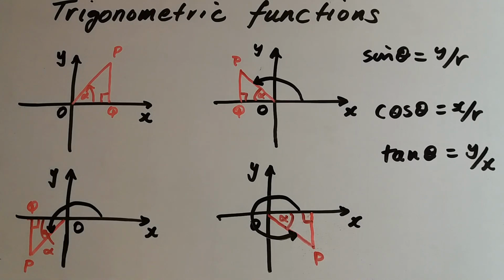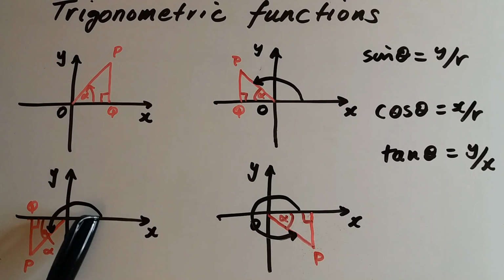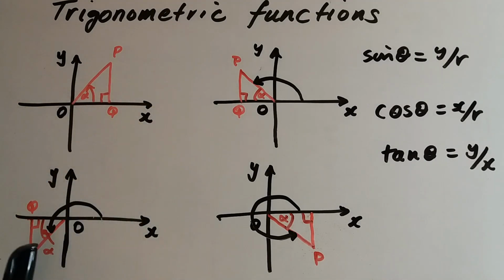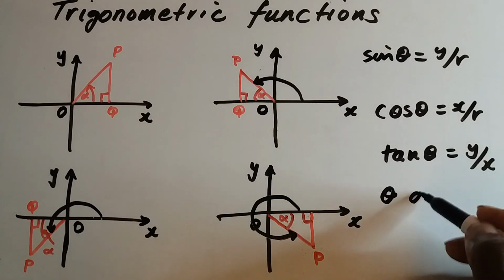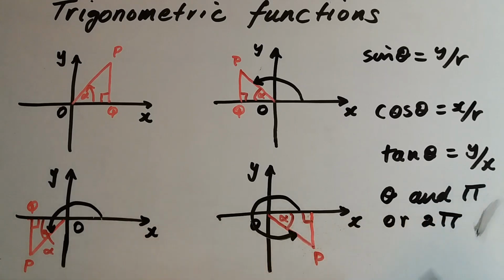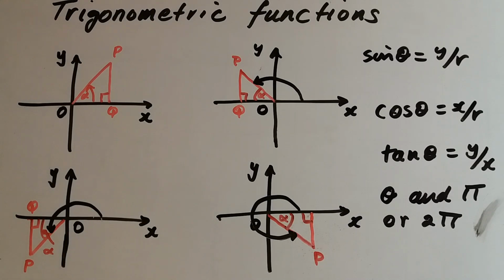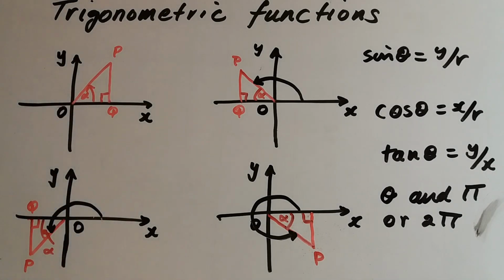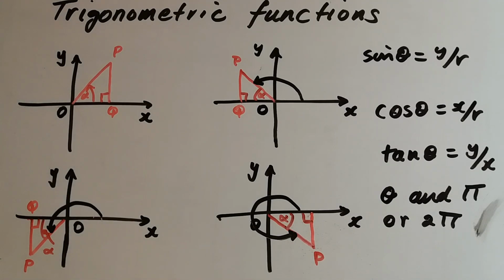Trigonometric Functions 3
Defining the trig ratios